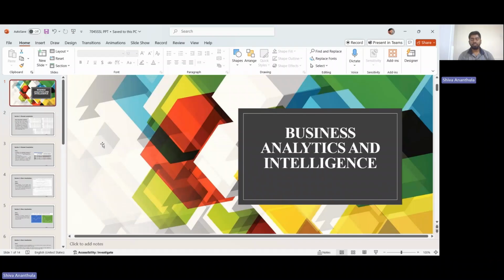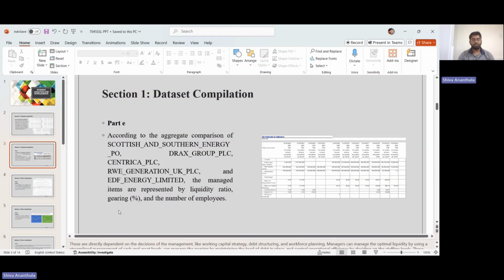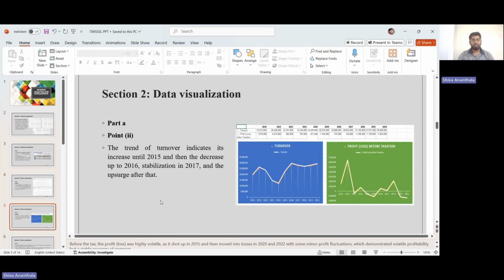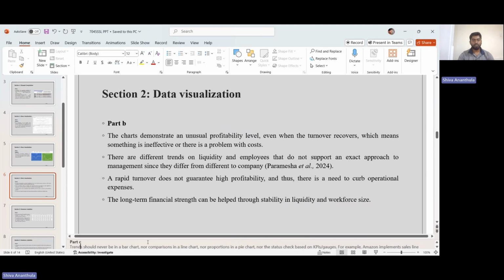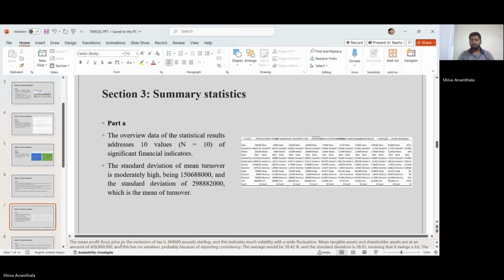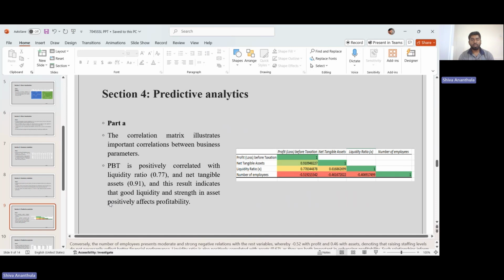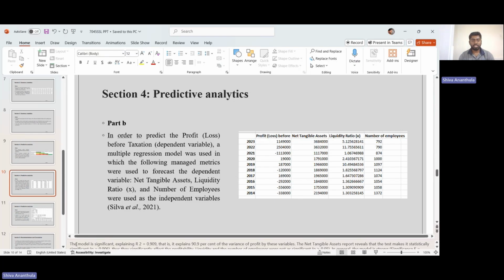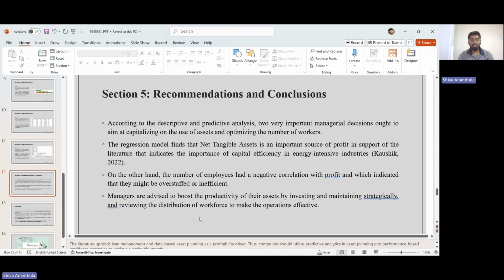Individual Presentation on Business Analytics and intelligence